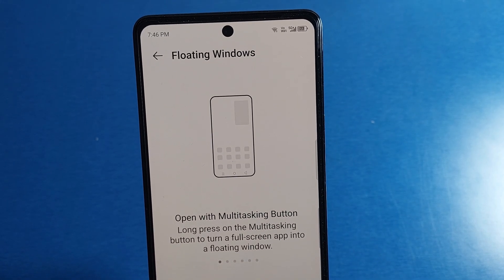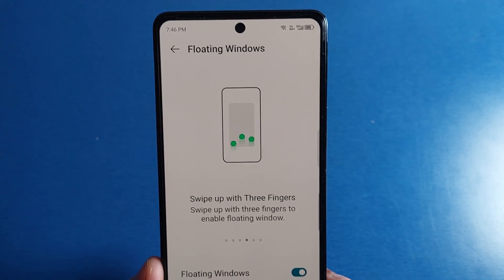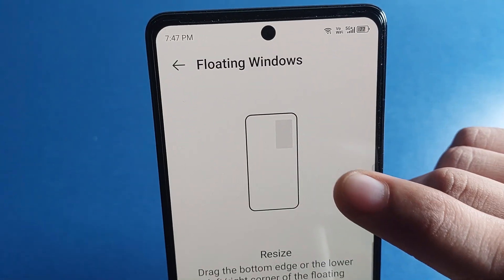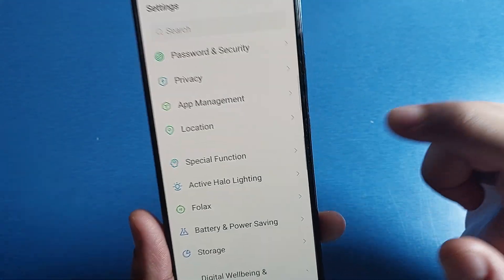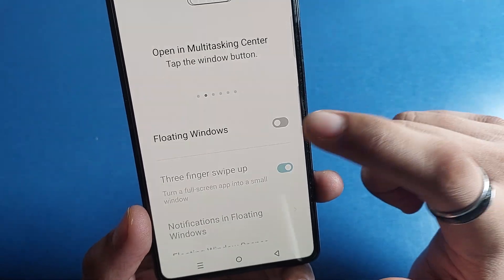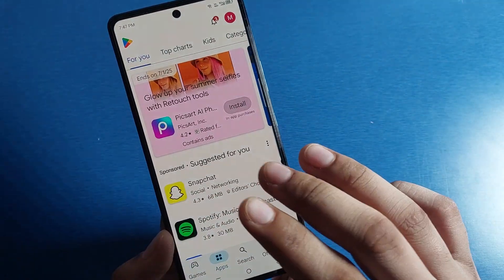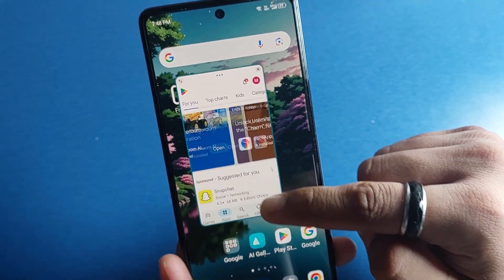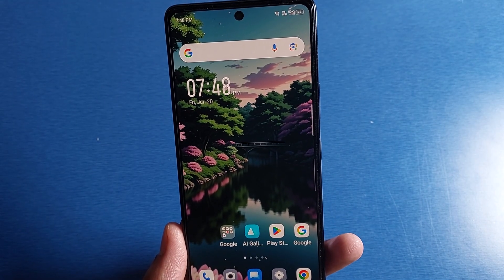Infinix Smart 10: How To Turn On Floating Window?